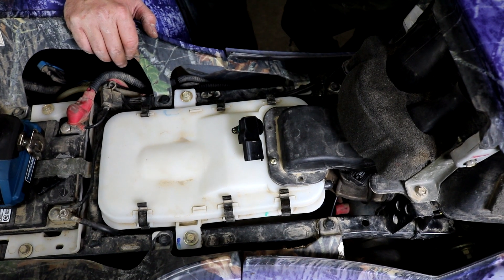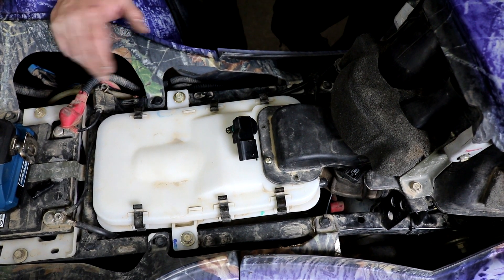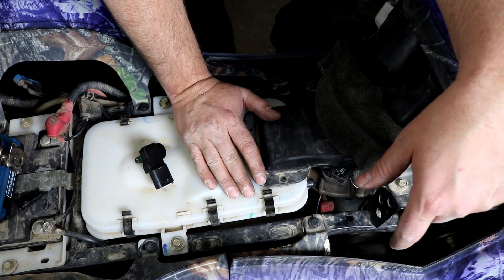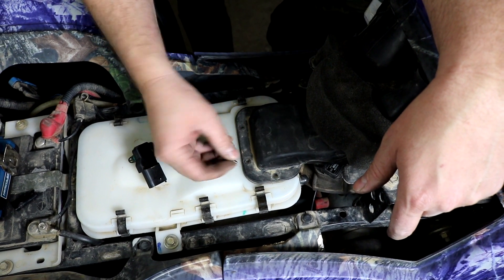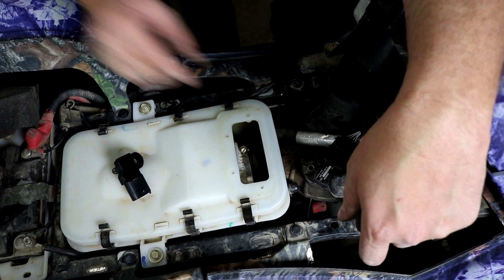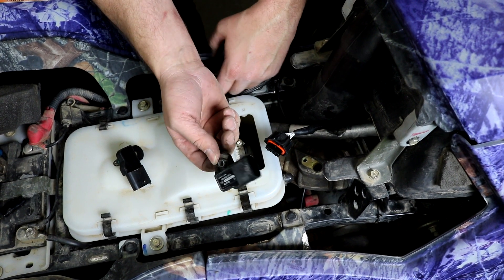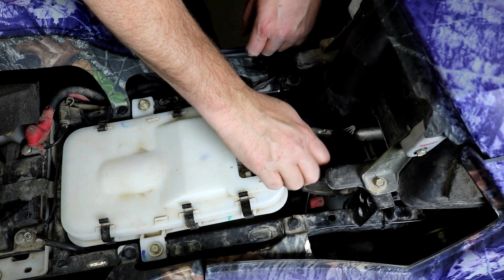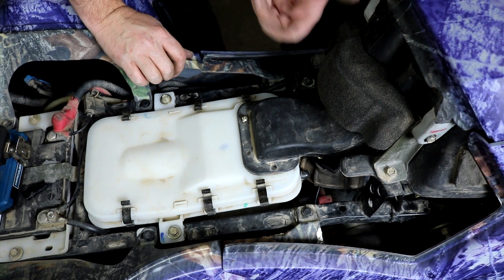RMSTATOR Polaris Sportsman 700 800 Twin EFI MAP Sensor Install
A common problem with the Polaris Sportsman 700 and 800 EFI twin motors is the MAP sensor goes bad, causing lots of problems for the fuel injection system. It can result in error codes on the dash, hard starting, rough running, lack of power, and more.

RMSTATOR has you covered with a replacement MAP sensor. Watch this quick and easy installation video to learn how to do the job. You can complete this project in 5 minutes and have your machine running like new!